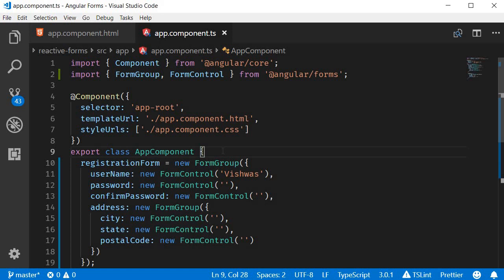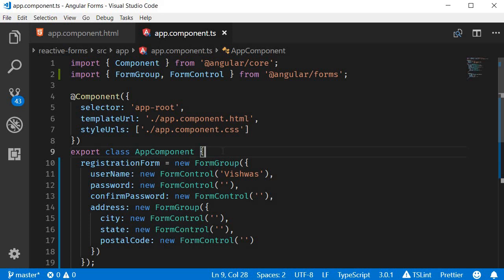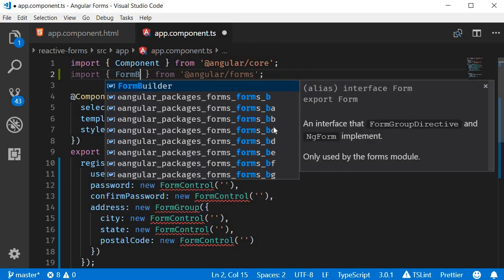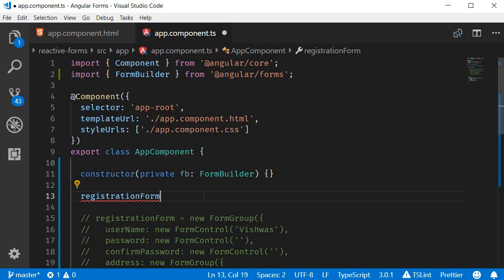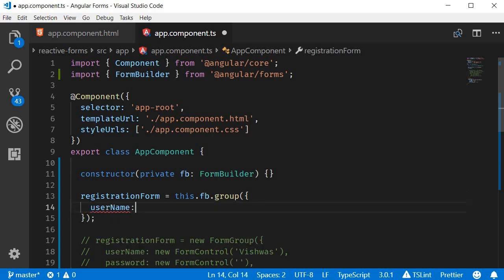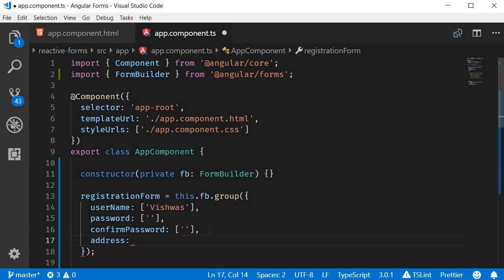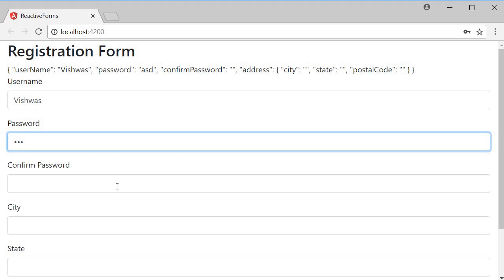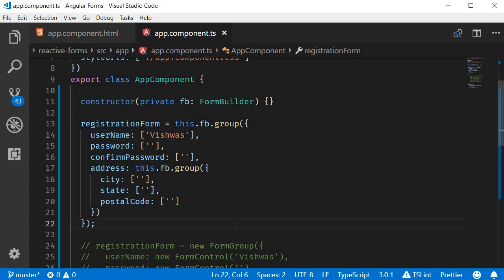Angular Forms Tutorial - 21 - FormBuilder Service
Angular Forms Tutorial -  FormBuilder Service